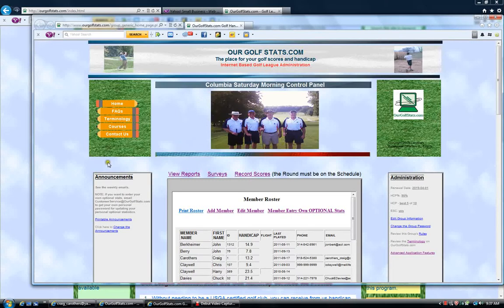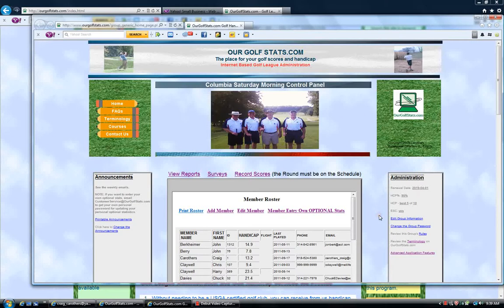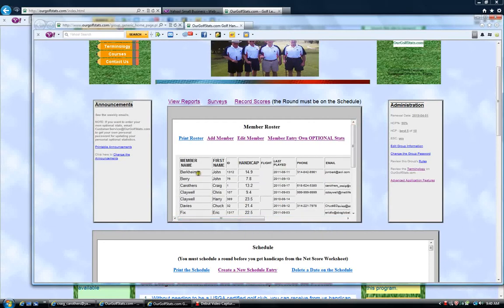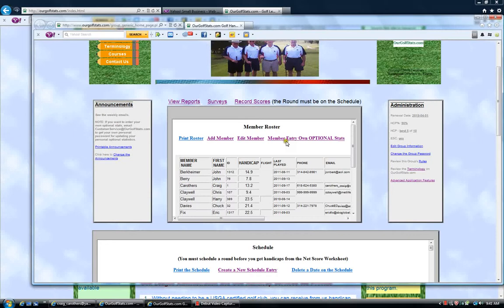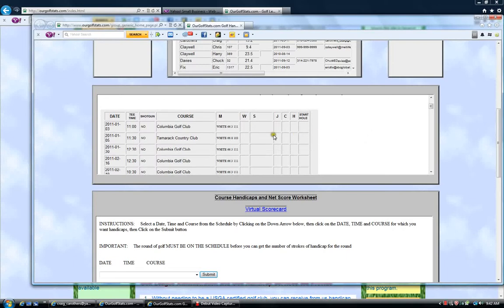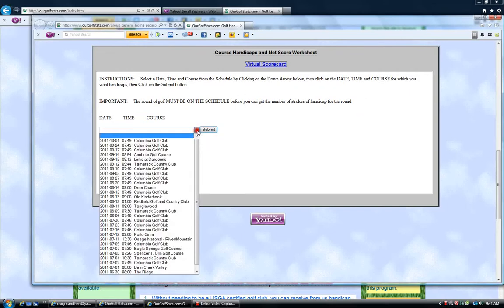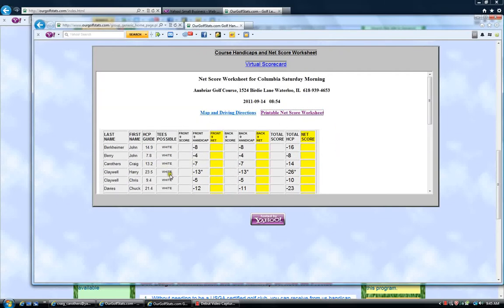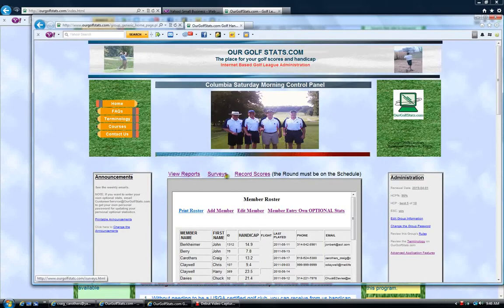Each Group's Own Web Page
Whether a large golf league, only a 4-some, or just an individual golfer, each golf group gets their own password protected Control Panel page where all web site capabilities are listed.  They can add their own picture, list their roster, view reports, show announcements, schedule courses and tee boxes, determine their handicap strokes for a scheduled event and print a Net Score Worksheet to take to the course to identify winners as soon as the round is finished.